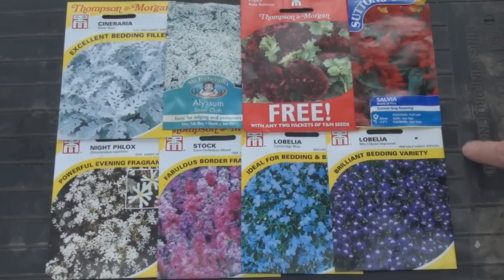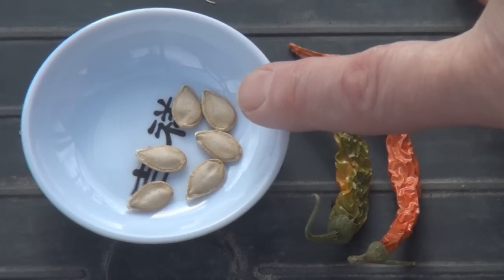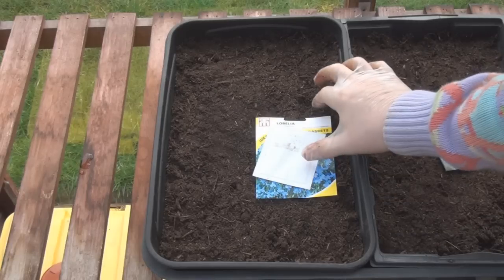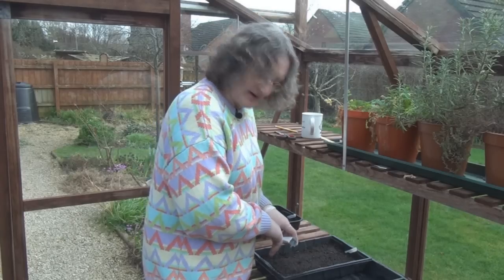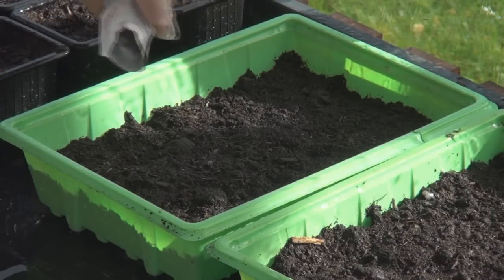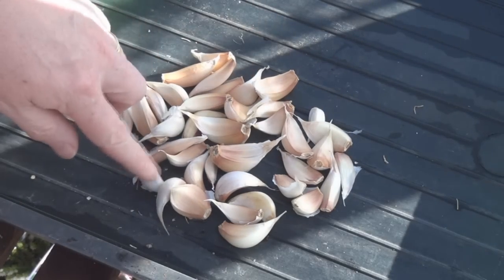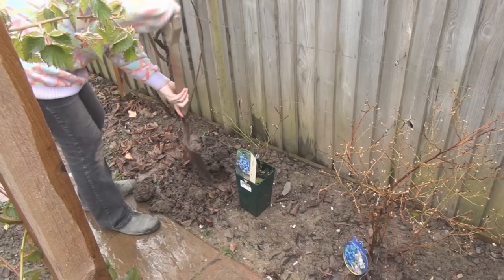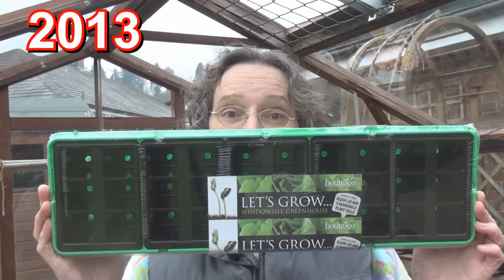Seeds - Titli's Busy Garden 2014 Week 9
I've been shopping!  It's time to get the growing season off to a flying start and sow some seeds!